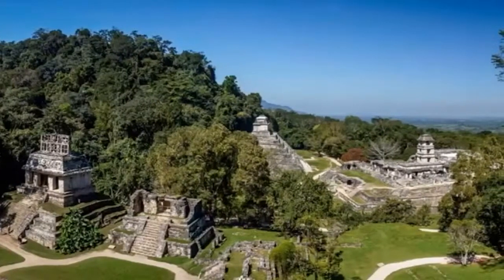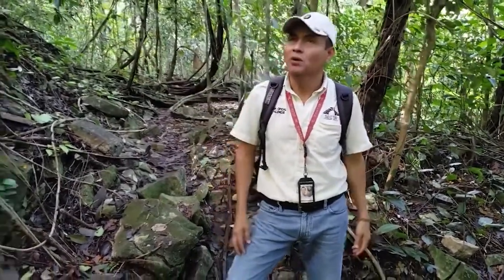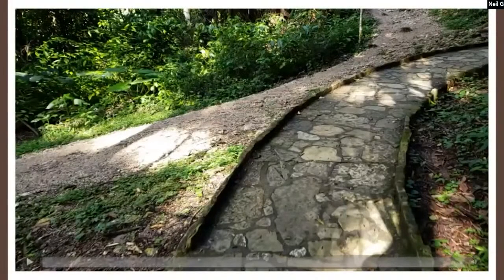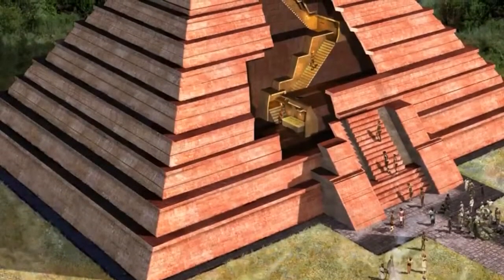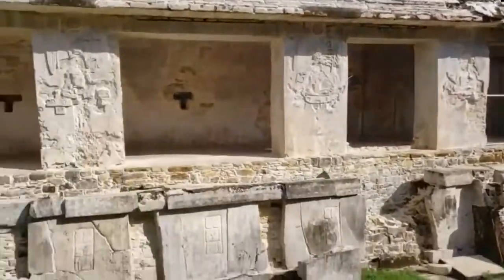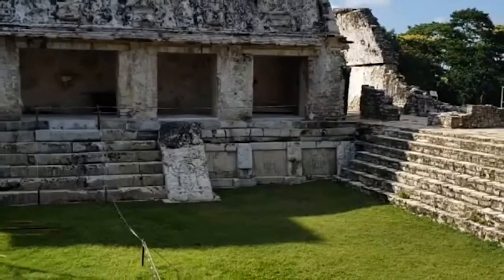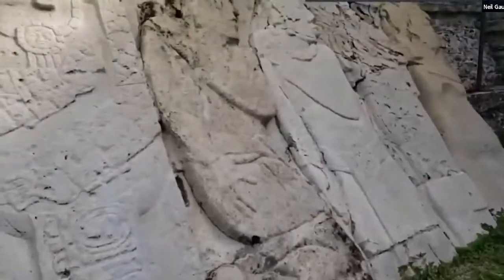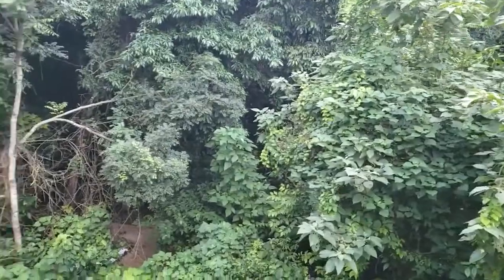An Exploration of Palenque | Maya Civilization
Neil takes us on a journey to Palenque